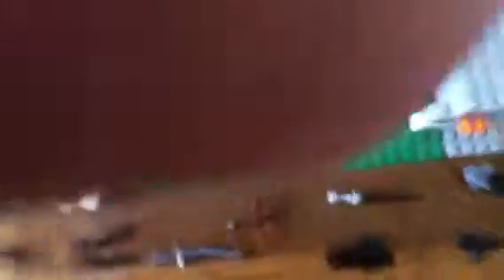Lego custom-made zombie map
My very own custom map.